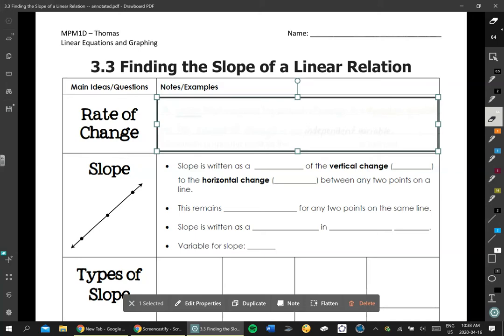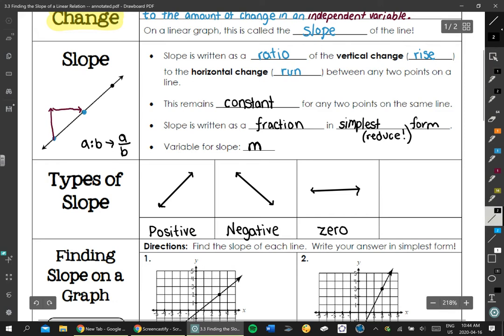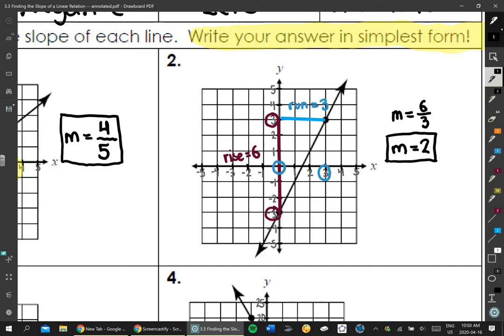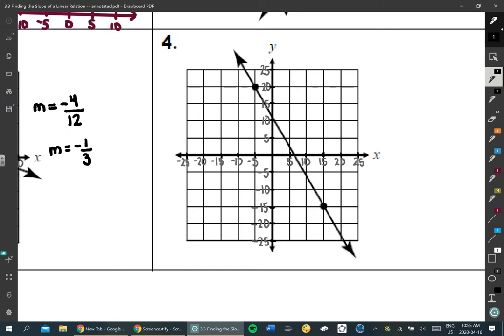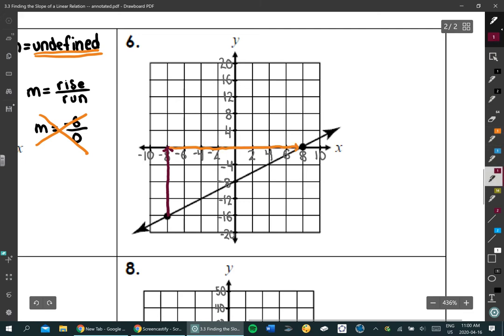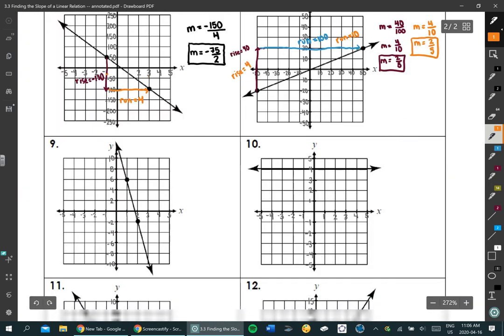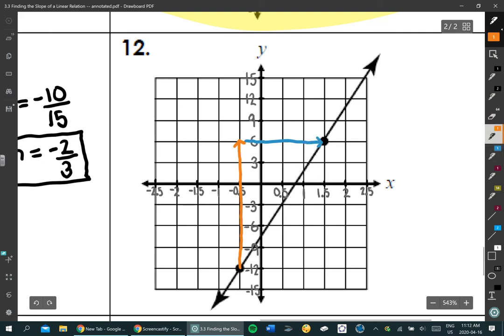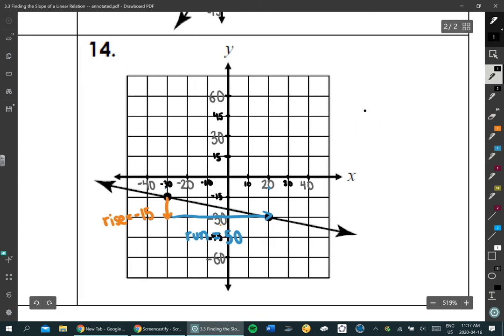Finding the Slope of a Linear Relation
Slope of a Linear Relation